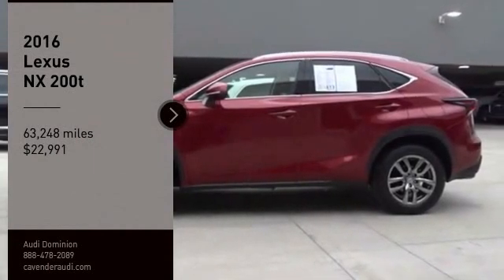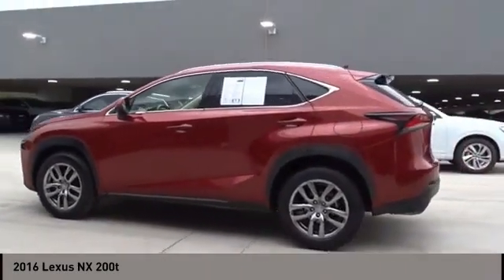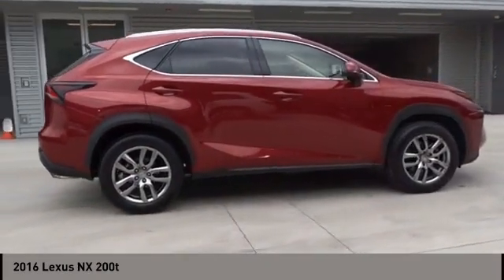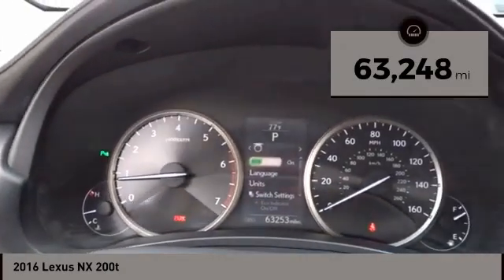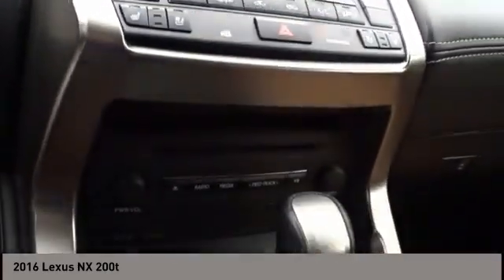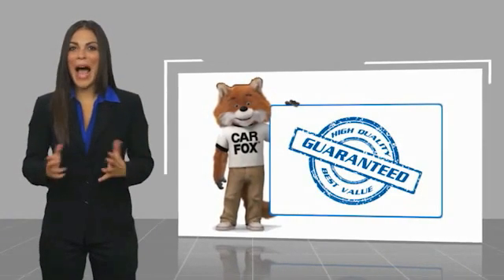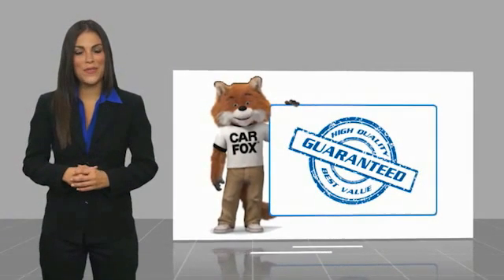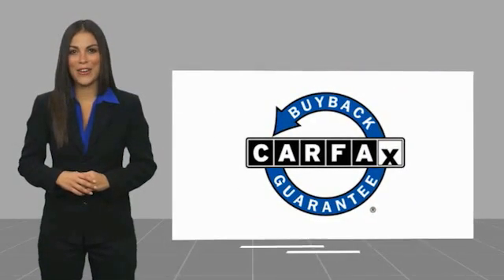2016 Lexus NX 200t San Antonio TX N000368A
2016 Lexus NX 200t

Audi Dominion
 21105 IH 10

Introducing the 2016 Lexus NX 200t! This compact vehicle proves that good things do come in small packages! Turbocharger technology provides forced air induction, enhancing performance while preserving fuel economy. It includes power seats, a leather steering wheel, automatic temperature control, and 1-touch window functionality. Smooth gearshifts are achieved thanks to the 2 liter 4 cylinder engine, and for added security, dynamic Stability Control supplements the drivetrain. We pride ourselves in consistently exceeding our customers expectations. Please dont hesitate to give us a call.